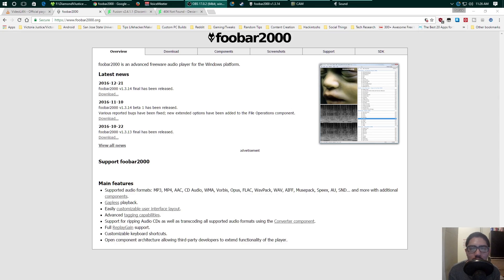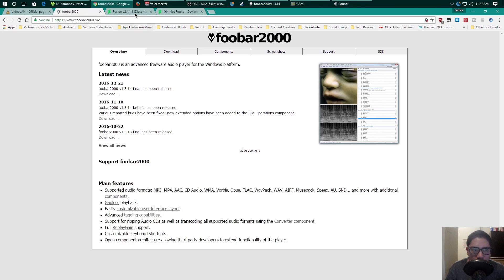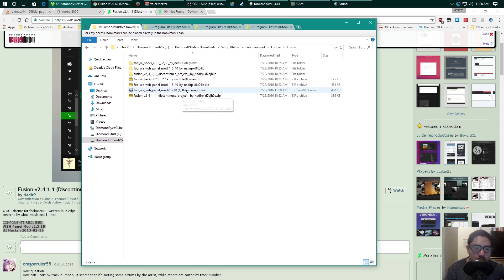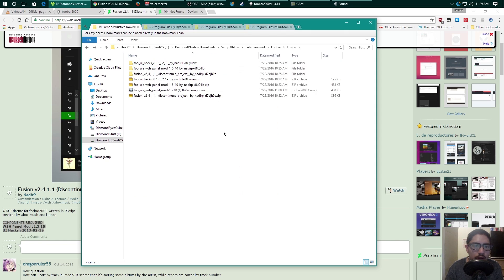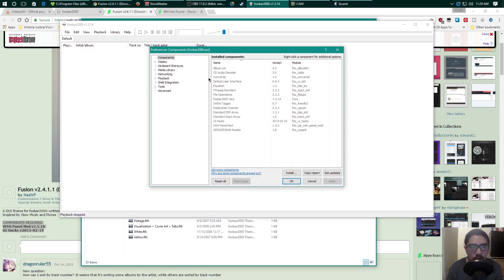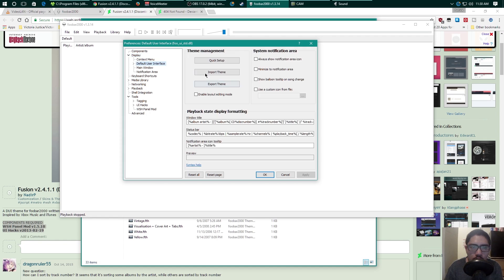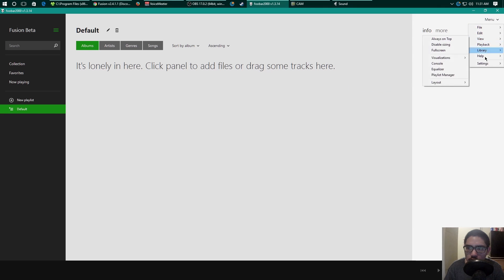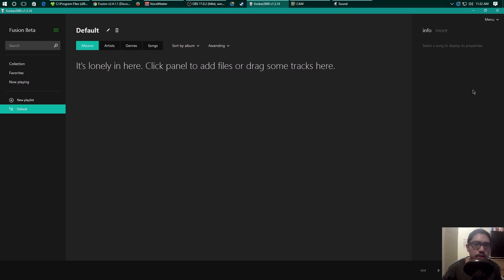Guide to Installing Foobar2000 Skins and Themes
My personal music player is Foobar2000 and it was time I spiced it up with a theme.

Updated Links 5/12/20 @10:45am

Into Song

Outro Song